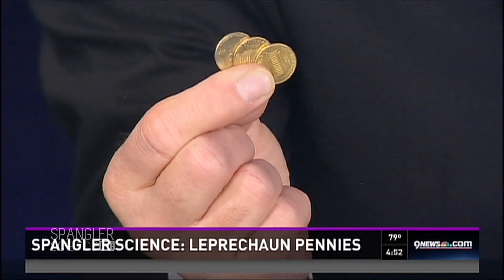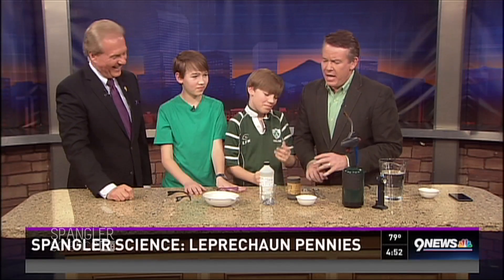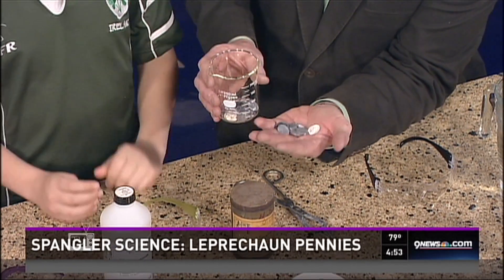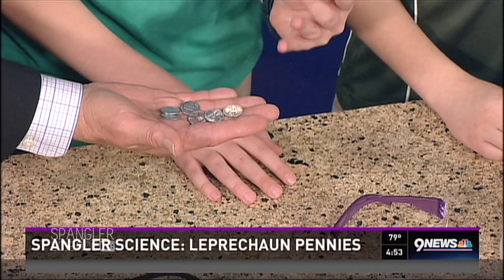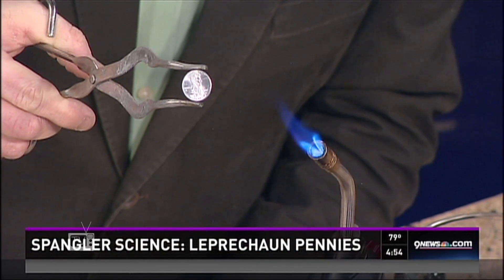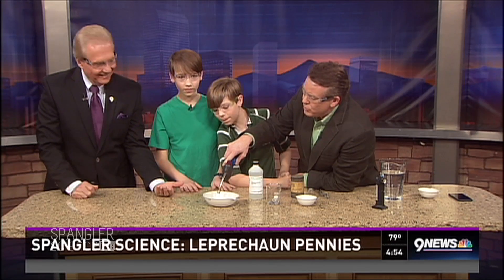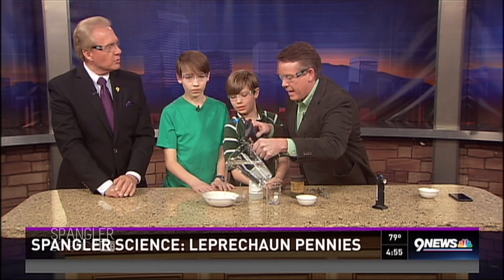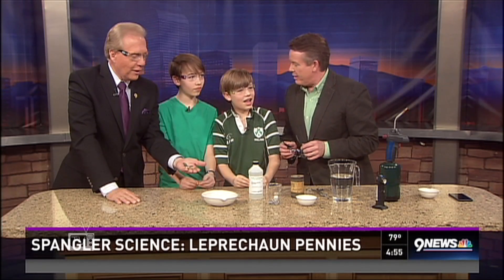How to Make Gold Pennies - Cool Science Experiment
If you ever find a "gold" penny in your pocket of change, don't quit your day job. It's either the work of a Leprechaun or a classroom of young alchemists who are practicing their metal changing skills. Steve Spangler has two young alchemist in the studio to reveal the secret of the gold coins.